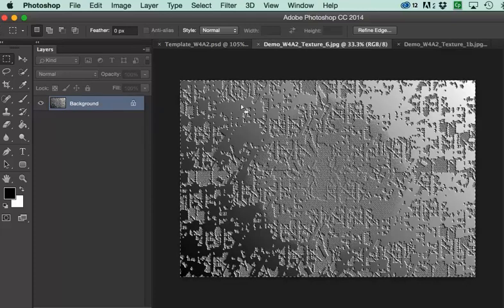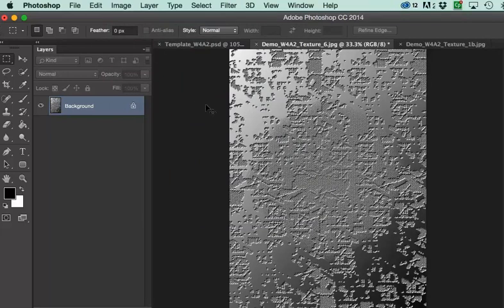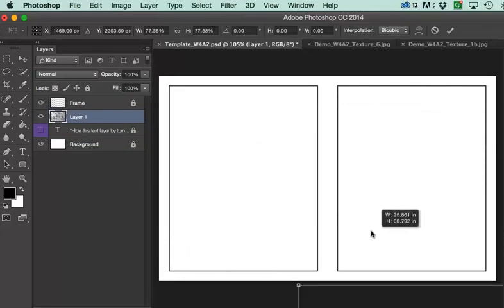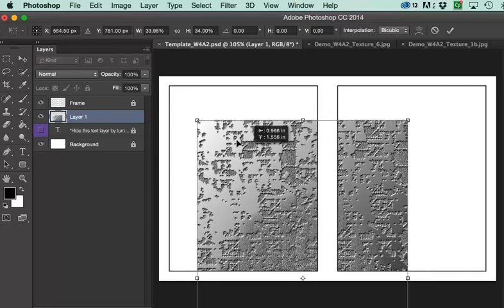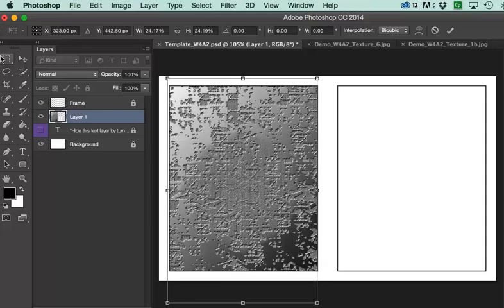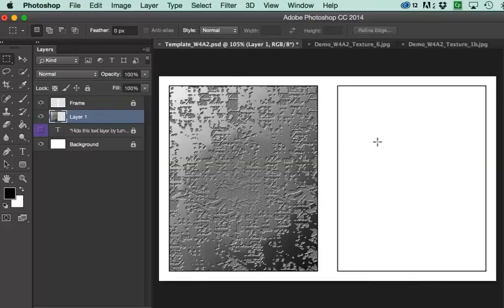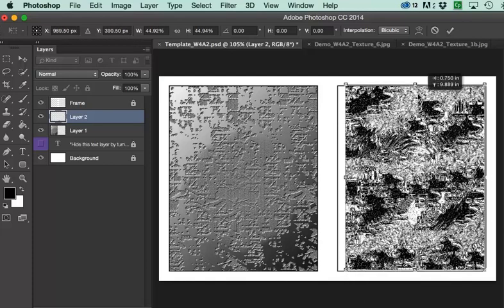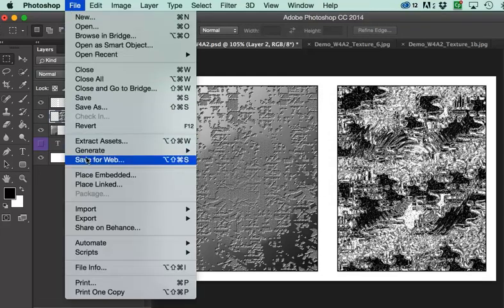Rotate Designs to Fit Template Frames